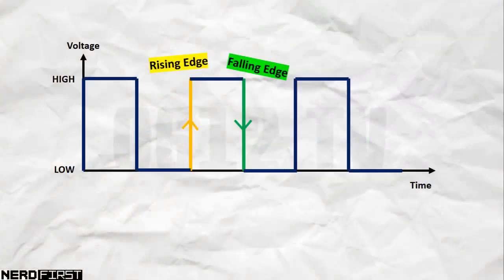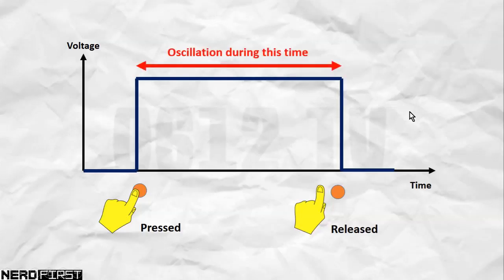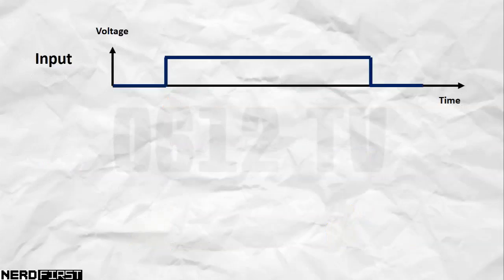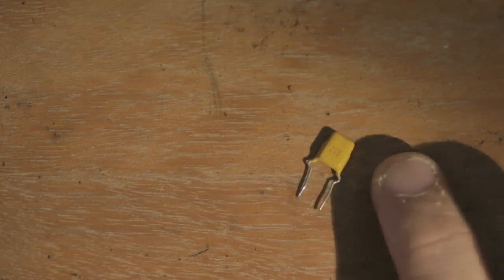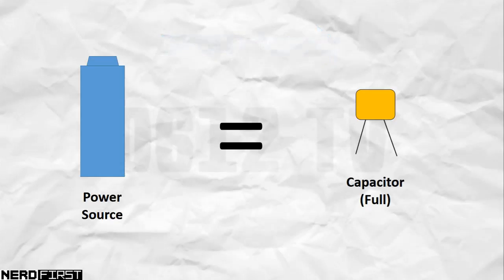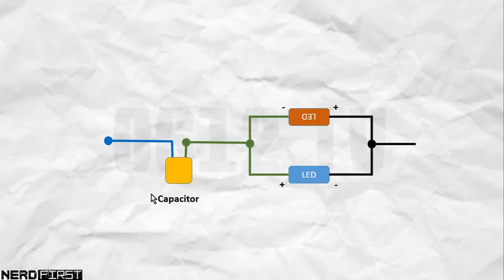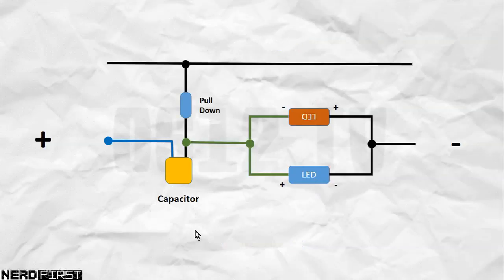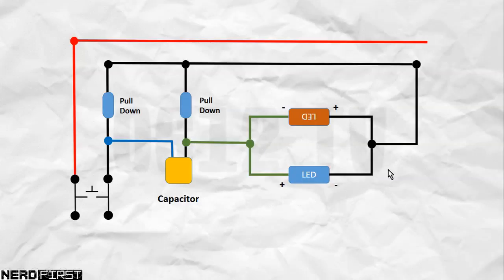Pulse Detector - Transistors 11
More advanced components often work with a clock pulse, but what do these really do under the hood? How are they handled? Today, we look at all this and more, before building our own pulse detector!

= 0612 TV =
0612 TV, a sub-project of NERDfirst.net, is an educational YouTube channel. Started in 2008, we have now covered a wide range of topics, from areas such as Programming, Algorithms and Computing Theories, Computer Graphics, Photography, and Specialized Guides for using software such as FFMPEG, Deshaker, GIMP and more!